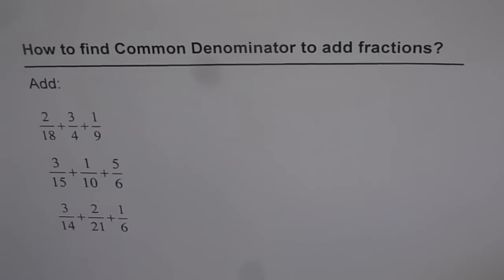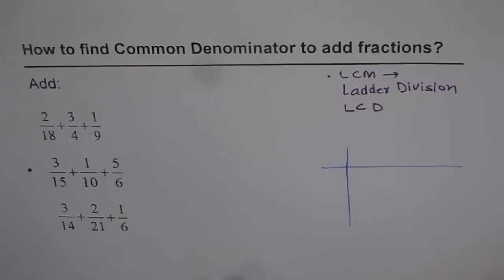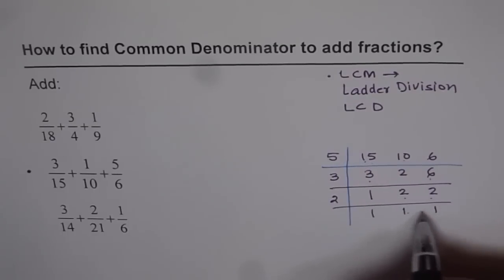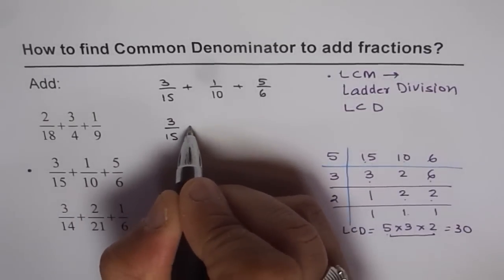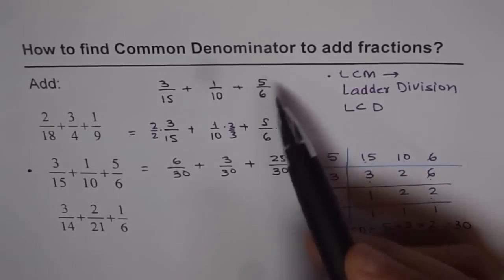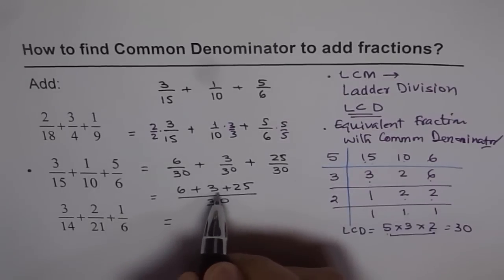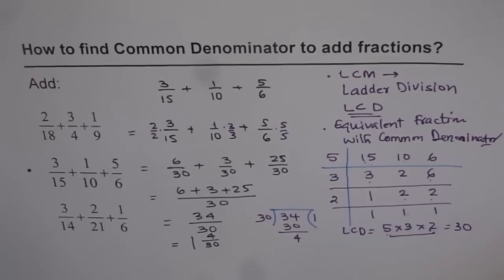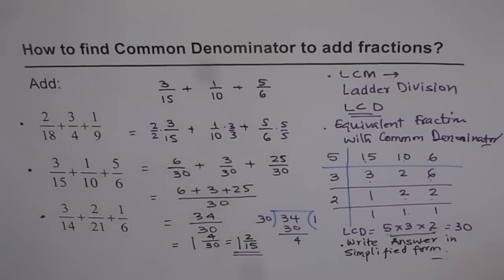Add Three Fractions with Different Denominators LCM